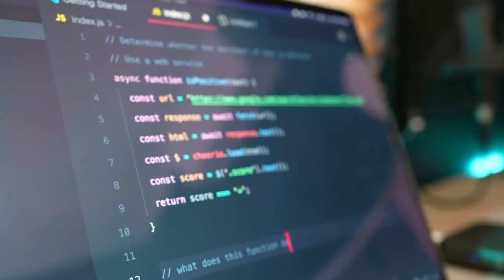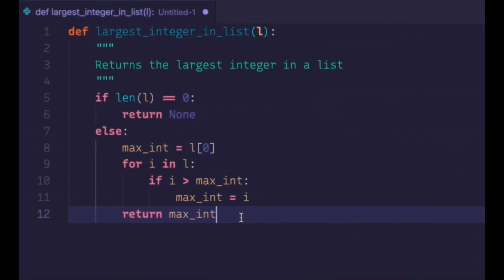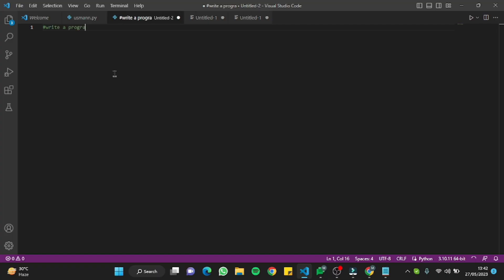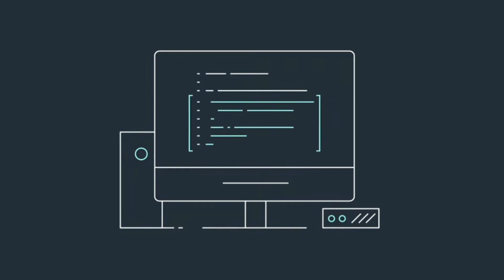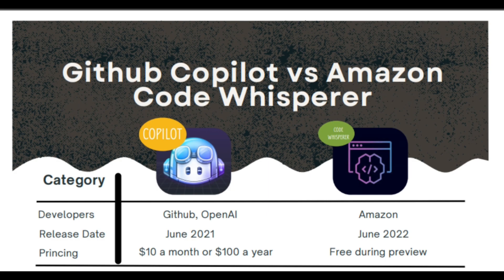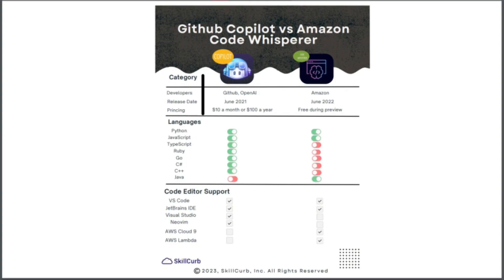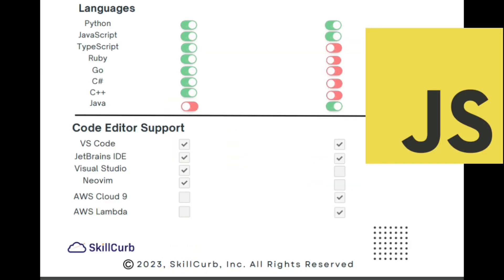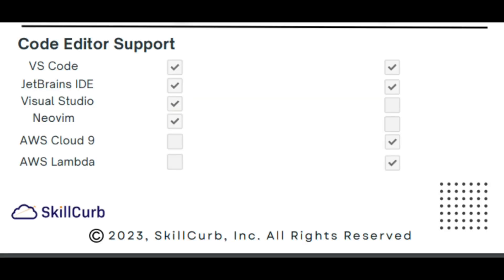AWS CodeWhisperer Versus Github Copilot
In this video we will go over the major features comparison between aws codewhisperer and github copilot.